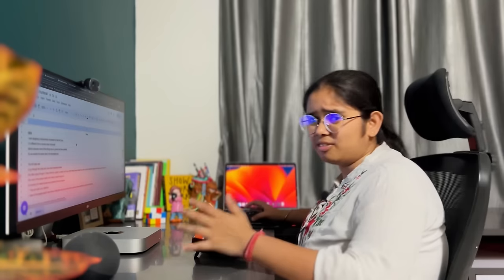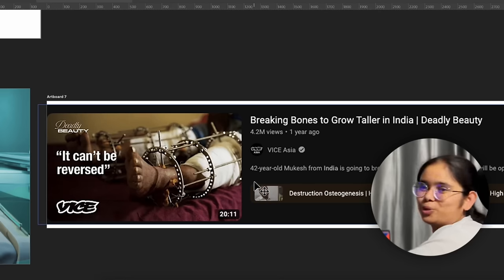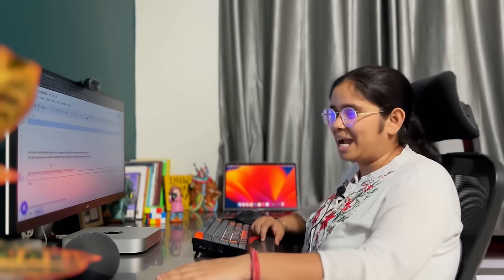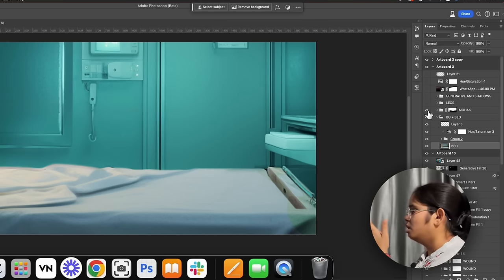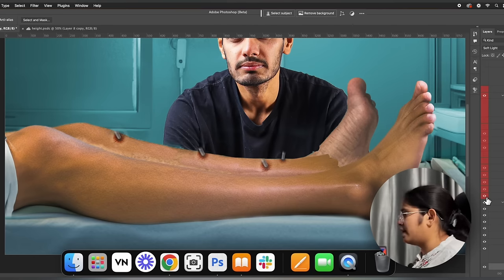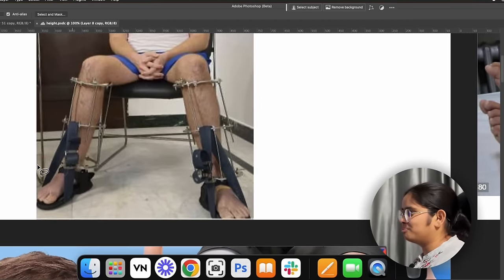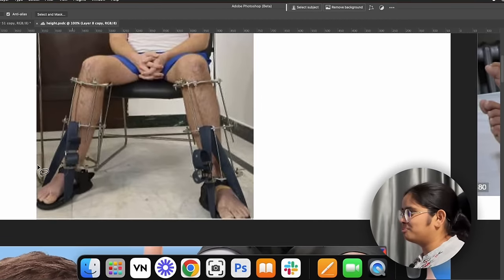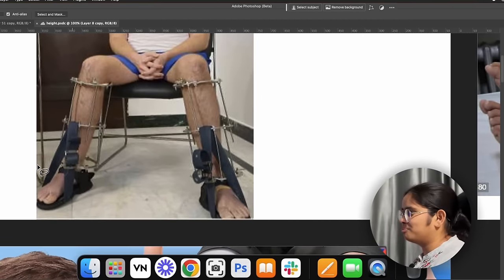How I designed this Thumbnail for @mohak_mangal | Thumbnail Tutorial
In this video I have shared the complete breakdown of "Heights Documentary" thumbnail that i designed for @mohak_mangal

If you are a newbie and want to learn the psychology behind great thumbnails this is a must watch!

CHAPTERS:

00:00 - Intro
00:29 - Ideation
05:18 - Brainstorming call
06:21 - Design

📺LG 29' Ultrawide Monitor
📼 Mac Mini
🖱Logitech mouse
📱 Apple iphone 14
💺Green Soul Chair
⽴Tripod Stand
🔉 Amazon Echo Dot